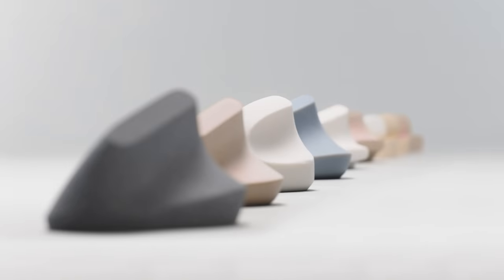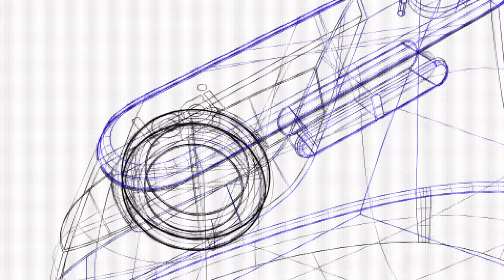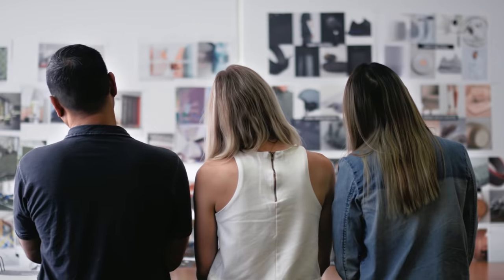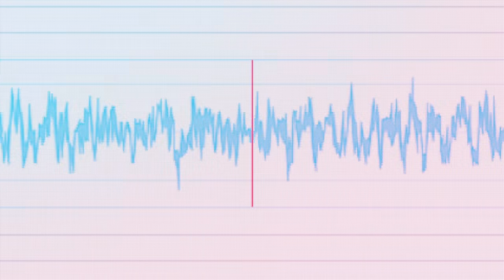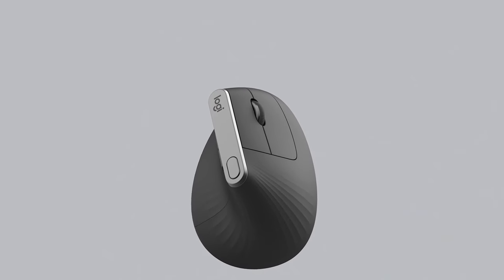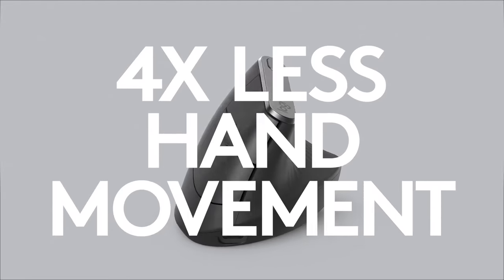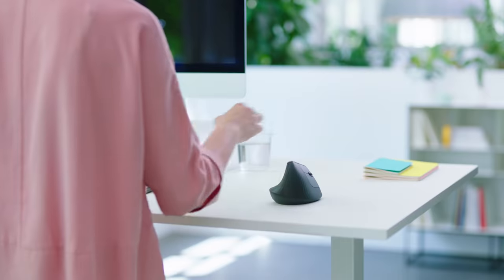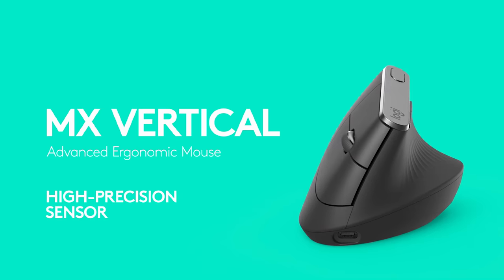Logitech MX Vertical - creation process video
MX Vertical is an advanced ergonomic mouse that combines science-driven design with the performance of Logitech’s MX series.

The natural handshake position of MX Vertical reduces wrist pressure and forearm strain. The unique 57° vertical angle has been optimized for an ergonomic posture without compromising a pixel of performance.